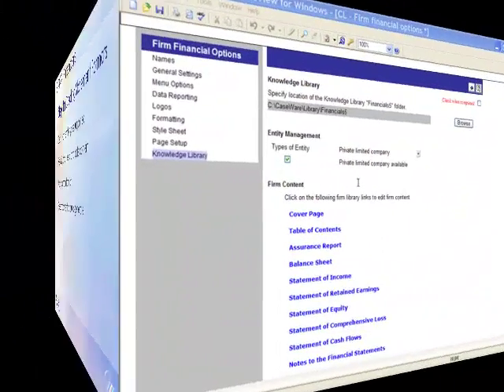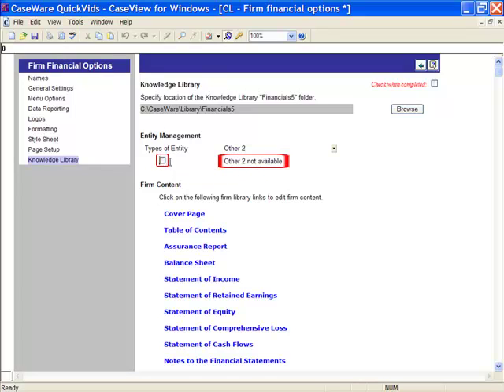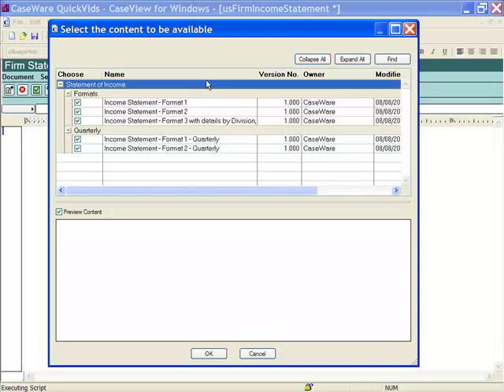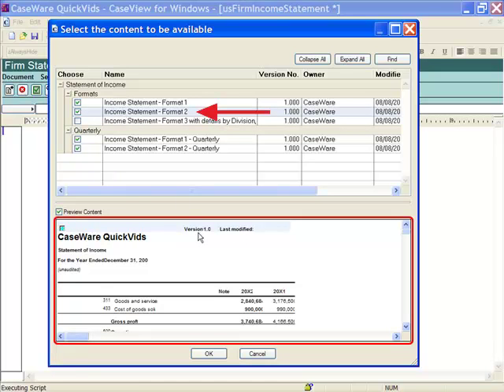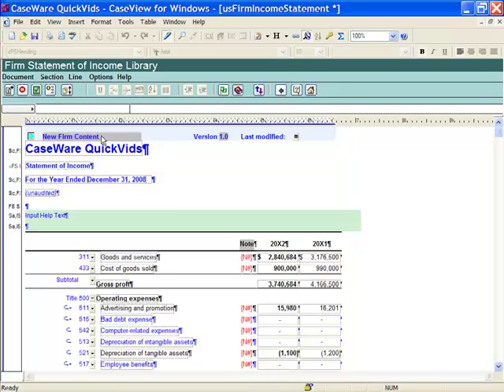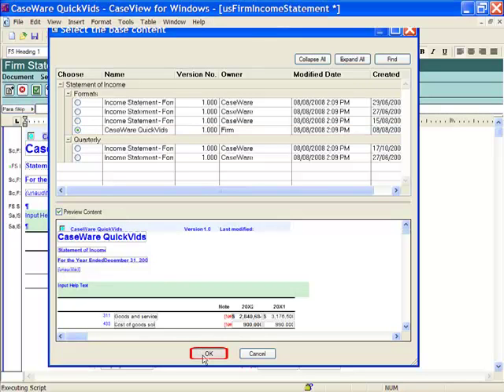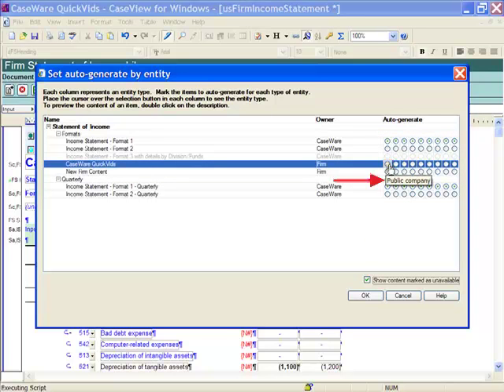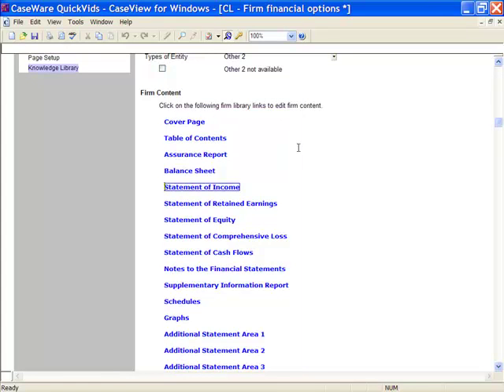GAAP Financials: Knowledge Library - Creating Alternative Formats for Statements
This video will demonstrate the features available to help you create alternative statement formats.